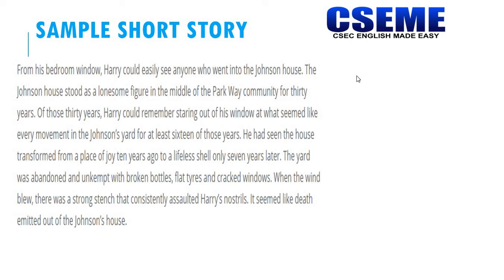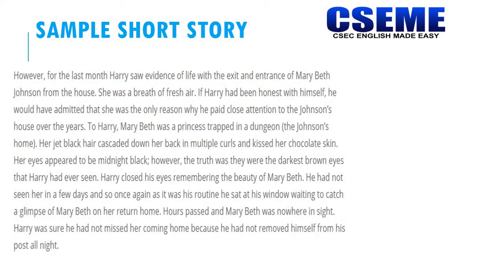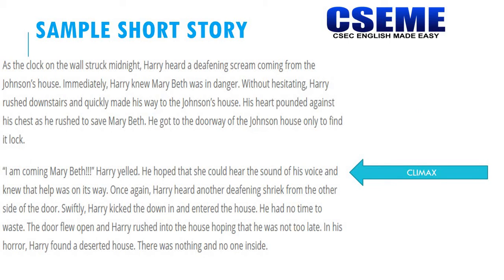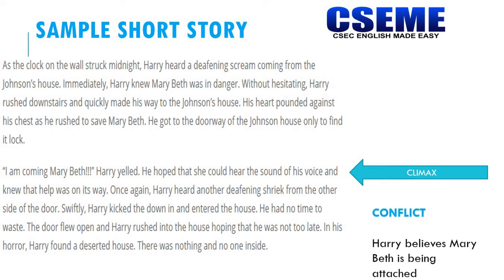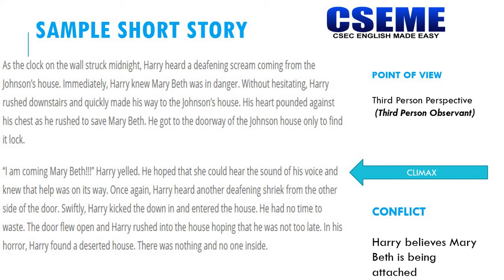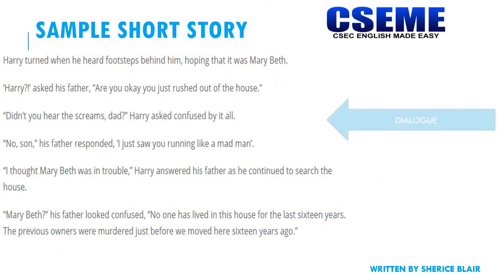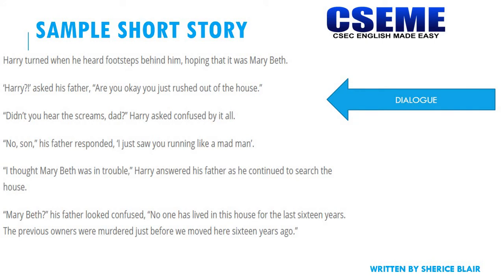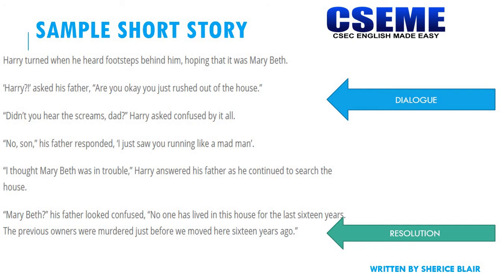IDENTIFYING THE ELEMENTS OF THE STORY LESSON 5 B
CSEC English Made Easy (CSEME) is a blog that is designed to walk you through the CSEC English A and B syllabus.

Equipment:
Ring Light
Hard Drive
Laptop Backpack

Preferred Texts:
Tempest Graphic Edition
CSEC English B Paper 1